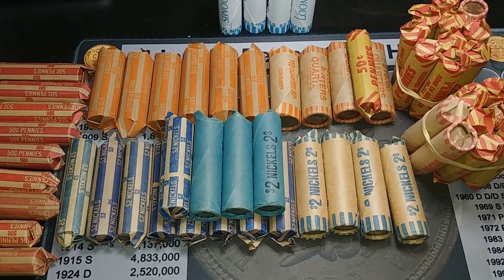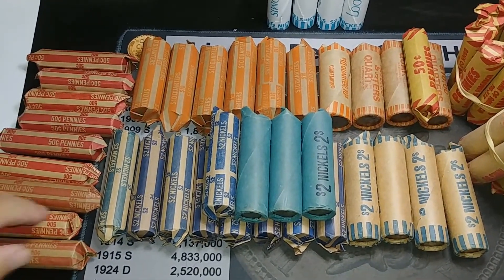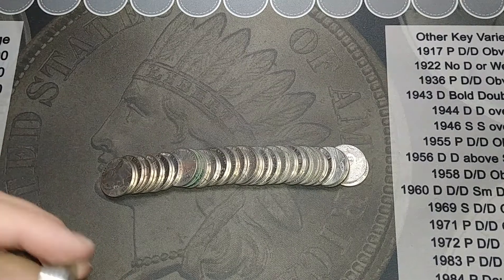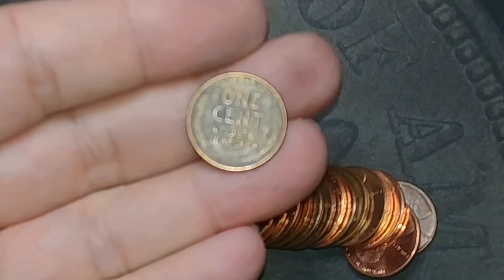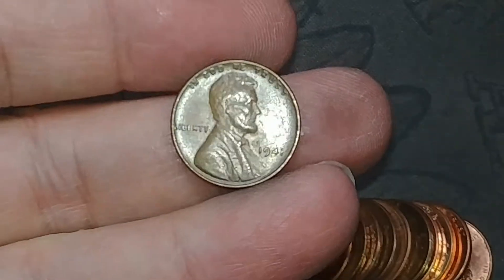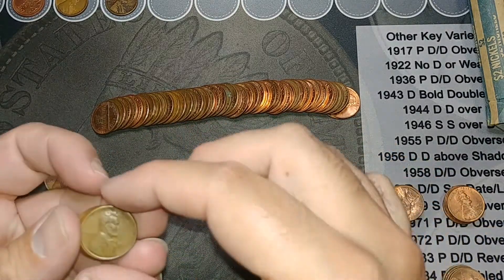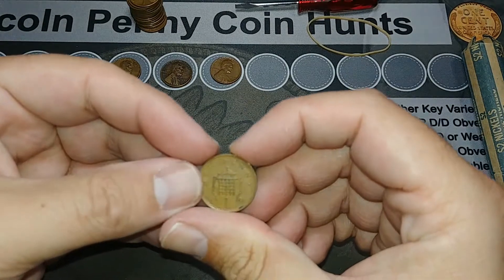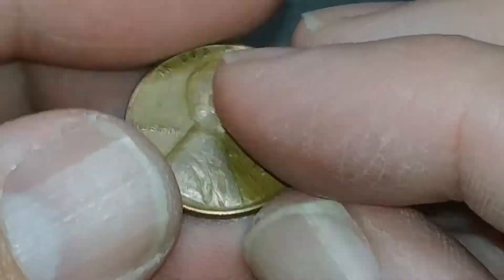Mixed Coin Hunt - Took a gamble on these rolls, pennies did well!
Hunting through some coins I picked up from various locations, sometimes they are from banks, sometimes just piles of money that I've collected from change.

If you are curious what coins I am still looking for, here is a pretty comprehensive list of my US and Canadian coins that I am looking for: